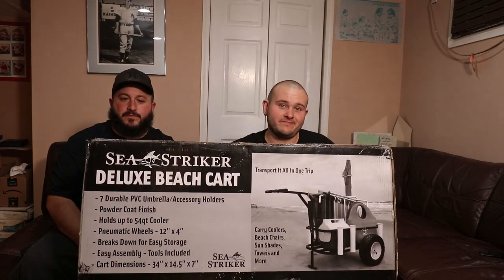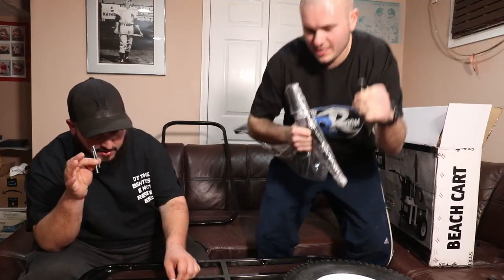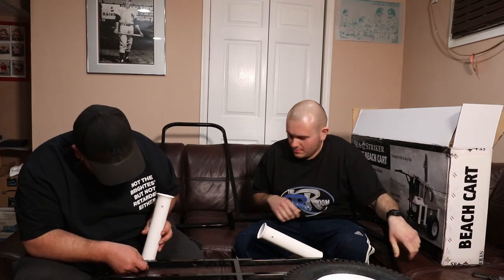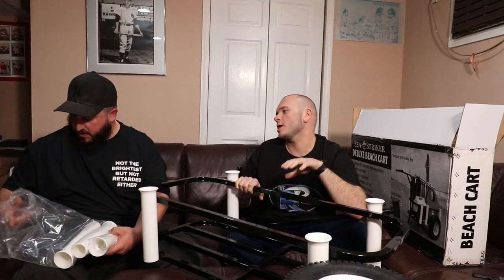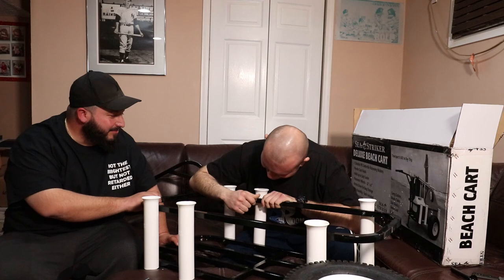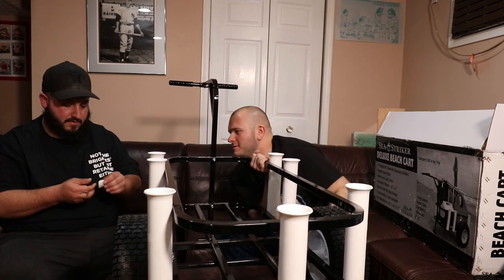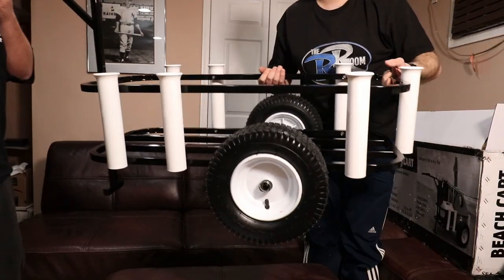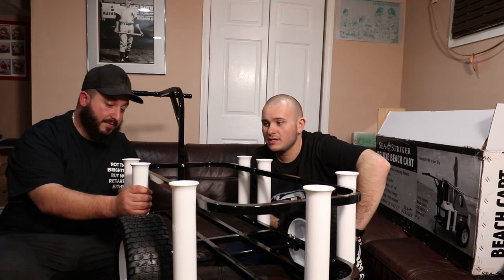Sea Striker Fishing Beach Cart Build and Review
The Sea Striker Fishing and daily Beach Cart is a well made aluminum cart for using over sand.  This cart seams to be very strong and durable and you will get get usage out of it.  We bought this to haul our fishing gear down to the shoreline but you can use it just for a day at the beach as well!